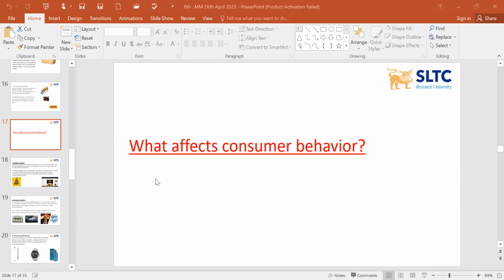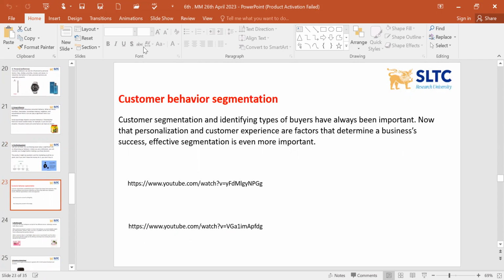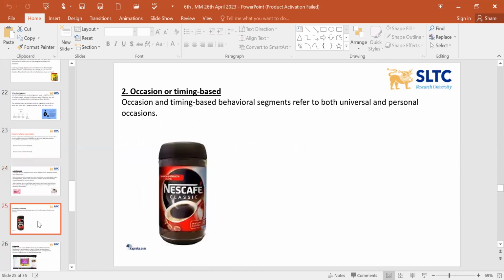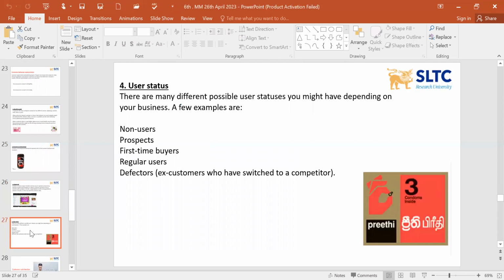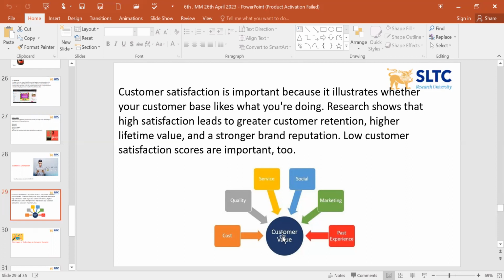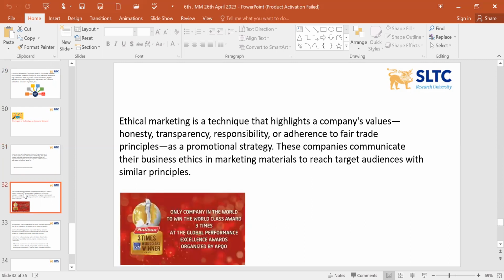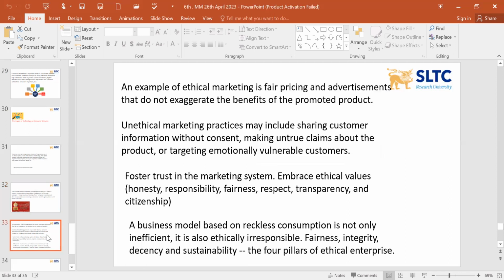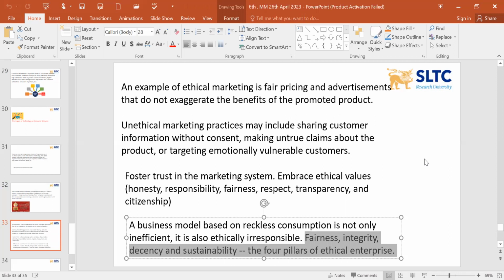Consumer Behavior 6th May 2023 L1